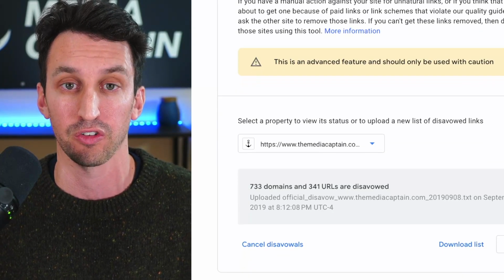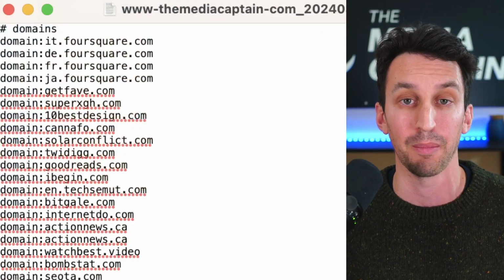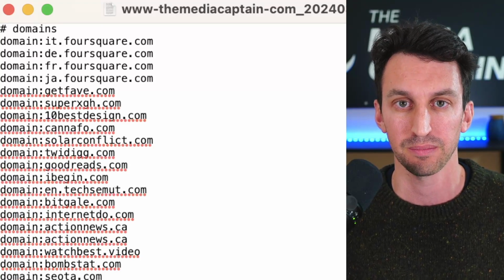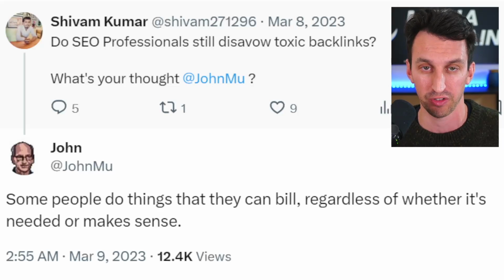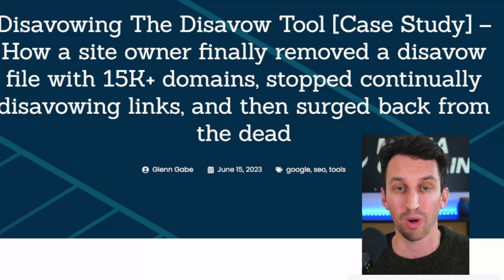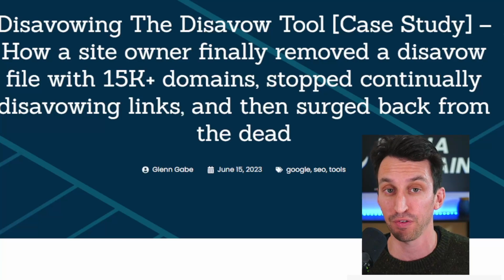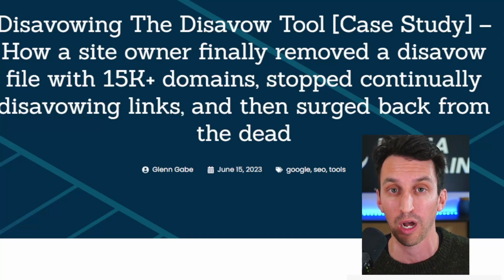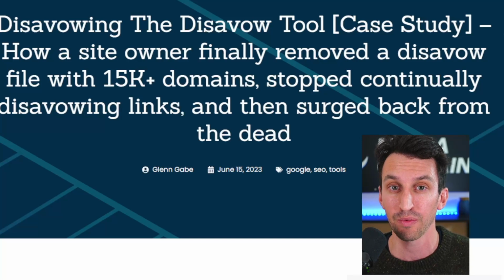Why You Don't Need to Use the Google Disavow Tool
The Google Disavow Tool was introduced on October 16, 2012, approximately 6-months after Google's Penguin Algorithm rolled out. The intention of the disavow tool was for webmaters to be able to tell Google to ingore certain domains and URL's. Over time, the disavow tool started being used in manipulative ways, particulary as a spam tactic to hurt competitors websites. This prompted Google to change their stance on the Google Disavow Tool, ultimately telling Webmasters to ignore the tool. While Google's Disavow Tool is still active, John Mueller of Google has said on numerous occassions the best practice is to ignore the tool. Jason Parks of The Media Captain does a deep dive into the disavow tool, its history and where the tool is heading in the near future.
WANT SEO ADVICE?
👨‍💼📈  Schedule an intro call with Jason Parks
🔗 RELATED REFERENCES
📑TABLE OF CONTENT
0:00 Intro
0:24 What Google Disavow Tool Looks Like
1:09 History of Google Disavow Tool
2:05 Why Google Created the Disavow Tool
2:50 How Competitor Spam Started the Downfall of Disavow Tool
3:29 Google Going on Record Telling Webmasters to Ignore Disavow
4:05 Fascinating Case Study from Glenn Gabe on Undoing Disavow
4:51 Closing Out